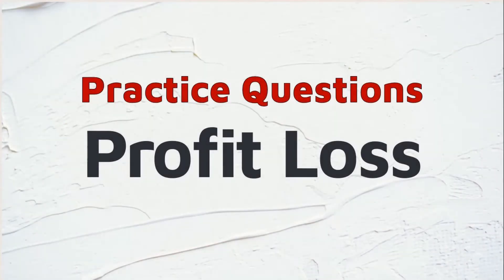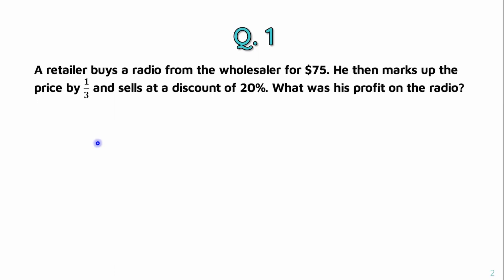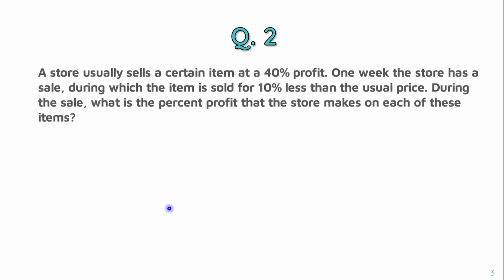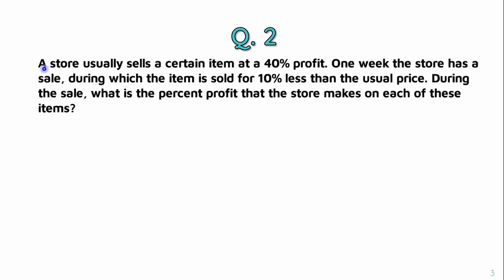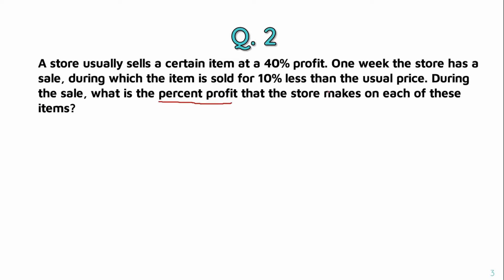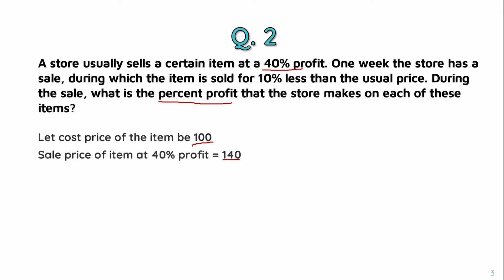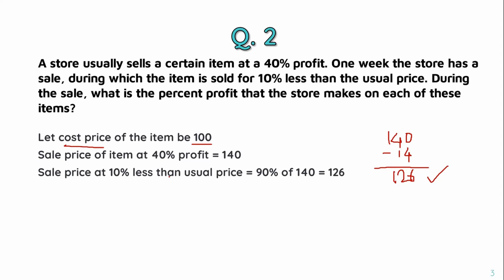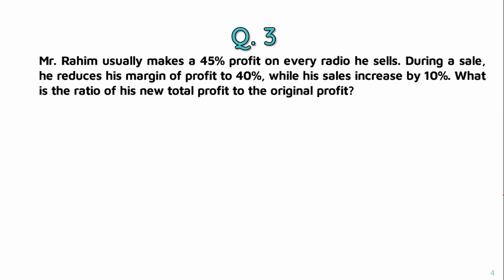Q 3.4 - Profit Loss (Practice Questions) | IBA | GRE | SAT | GMAT | Bank Job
Lecture 3
Lesson Plan:
3.1 LCM HCF
3.2 Fraction
3.3 Percentage and Deviation
3.4 Profit - Loss, Mark Up, Mark Down
3.5 Face Value of Currencies

IBA MBA Math